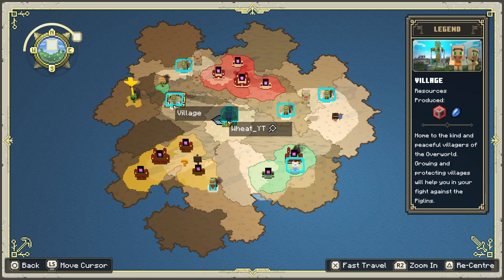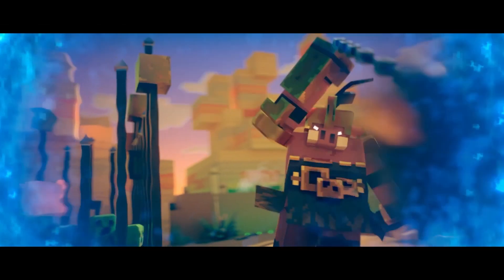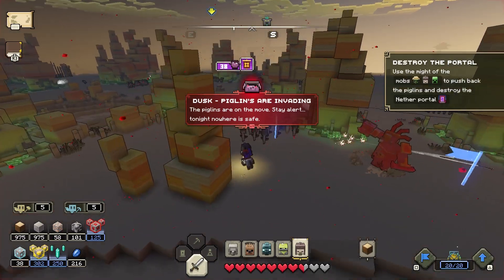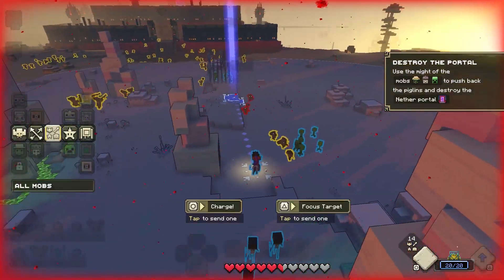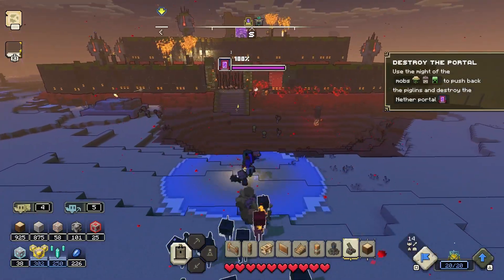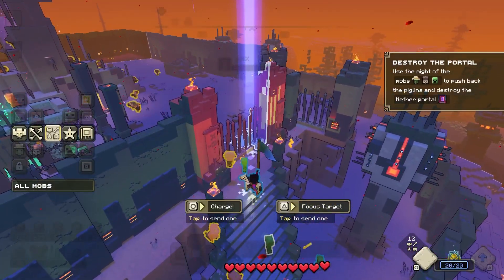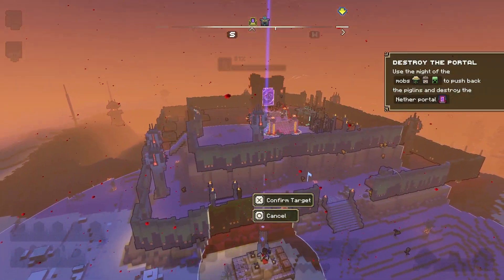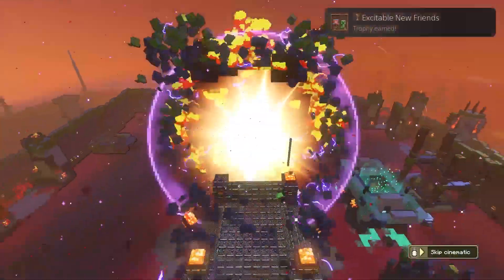Minecraft Legends: Excitable New Friends Trophy / Achievement Guide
In this video, we'll show you how to earn the bronze trophy Excitable new friends "forge an alliance with the creeper". This trophy can be a bit tricky to get, but with a bit of luck and guidance from us, it's definitely possible!

If you're looking for a way to procrastinate during your studies, then this is the video for you! In this guide, we'll show you step-by-step how to forge an alliance with the creeper in Minecraft and earn the bronze trophy Excitable new friends! Not only will you learn how to get the trophy, but you'll also have fun while you're doing it!